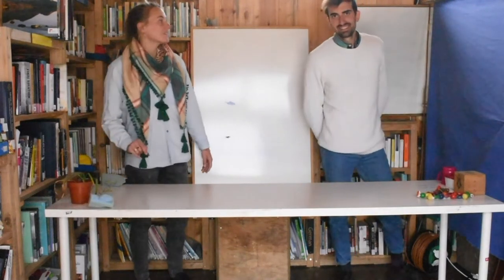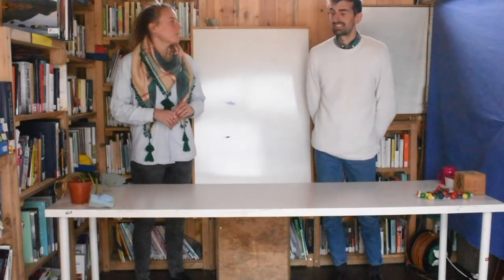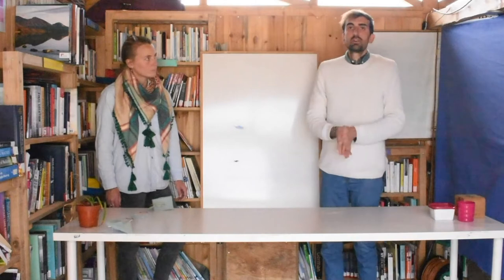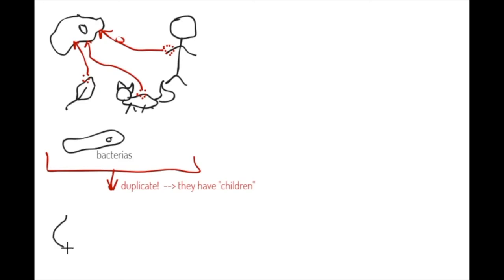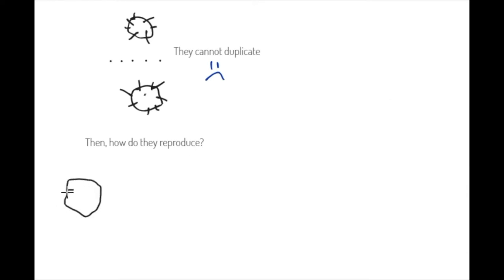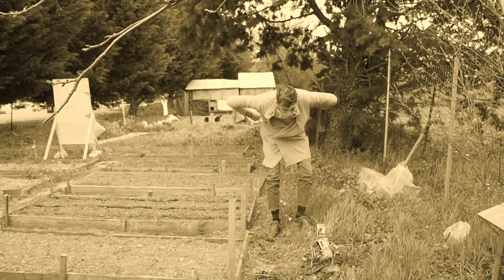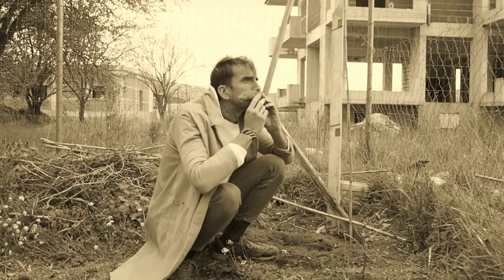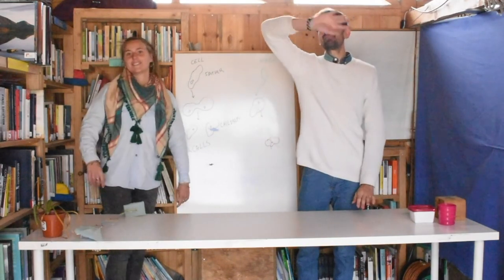SW Virus 01 - What is a virus? - Eng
In the first session of the course, we will learn what is a virus and why it is different to living things, like bacteria.